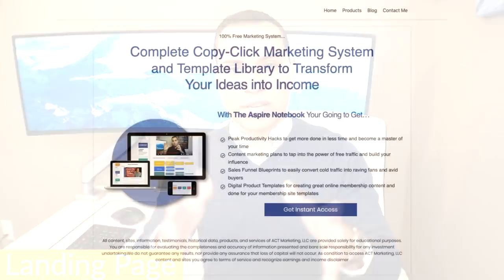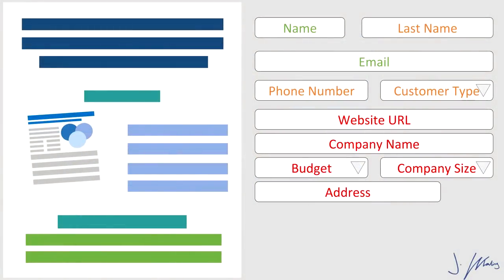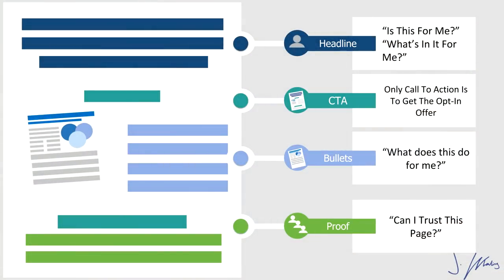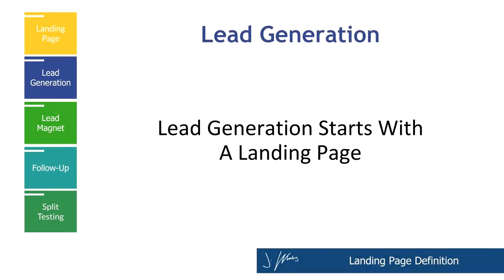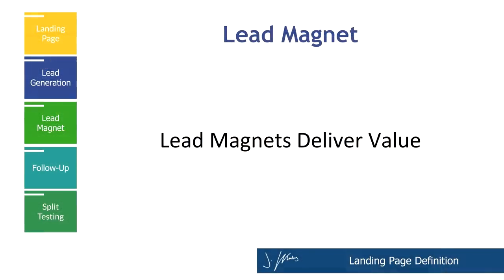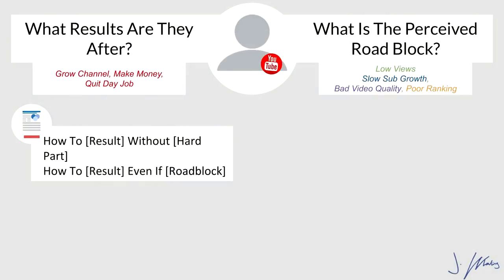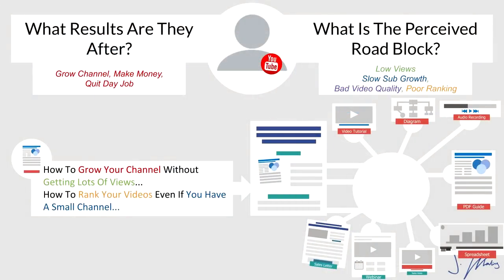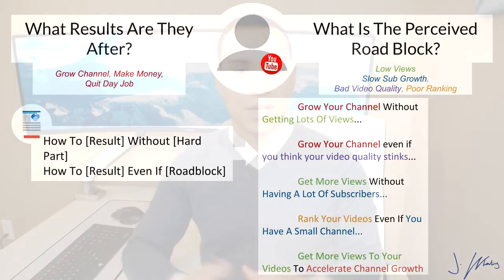What Is A Landing Page? – How to Use One To Grow Your Business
A Landing page is the first step to generating leads and sales online for your business. This explains what the heck and landing page is an how it’s different from your Website.

Table of Contents:
0:00 - Intro
0:40 - Landing Page
7:07 - Lead Generation
8:17 - Lead Magnet
11:02 - Follow-Up
14:51 - Split Testing
17:02 - Headline/Bullet points Formula
20:09 - Outro

What is a Landing Page and How Do They Work?

Are you an entrepreneur looking to increase the revenue of your business?

Maybe you have heard encountered other online entrepreneurs talking about creating landing pages on their website.

If you are wondering what a landing page is and how you can implement it on your business, let's explore what is the landing page definition, how it works and what softwares you can use to start one.

You will learn properly the landing page definition by watching this video.

If you already have a website, creating a landing page on it makes a lot of difference.

What is a landing page? This is the landing page definition:

A landing page is a specialized page in your website that captures leads for your business. It has a different goal than other of your webpages. The goal of the landing page is to convert your website visitors into leads for your online business.

Your landing page is part of your overall lead generation funnel.

When you already got the contact information of your market through your landing page, they are now part of your email list where you can start building relationship with them and generating sales.

To have a successful lead generation campaign, you must learn how to make a landing page properly. In creating a landing page, you should have a specific objective in mind.

First, you should clearly know how to create a high converting landing page.

You can offer people worksheets by watching my other videos on creating opt-in offers. Remember to base the amount of information you request to the value you provide.

Next, having the best landing page software is your best bet in your lead gen funnel.

You will never really know if your landing page converts until you try it out. Feel free to test your landing page and tweak it as you go by. Testing is the best way to landing page optimization.

Additionally, I talk in this about the best landing page software you can use to help you get started building your landing page.

To make your landing page work out, you should have a clear personal branding and specific ideal market in mind.

By now, you know clearly what landing page is, the next step is your landing page development - to know how to create a landing page.

If you keep watching, l also talk about the best tools you can use to design your landing page. Is it Thrivethemes, ClickFunnels, or something else? Knowing the best landing page builder will make a great difference in your conversions.